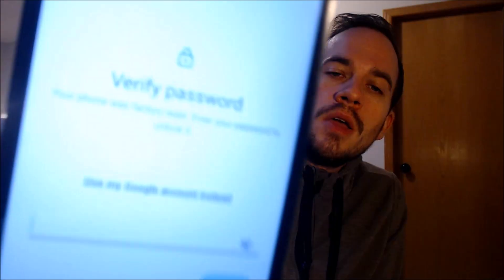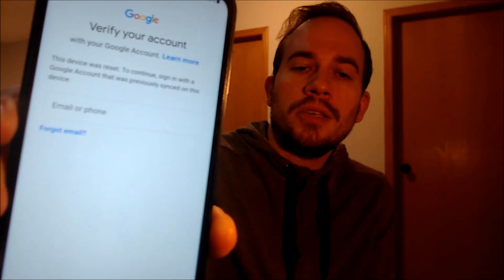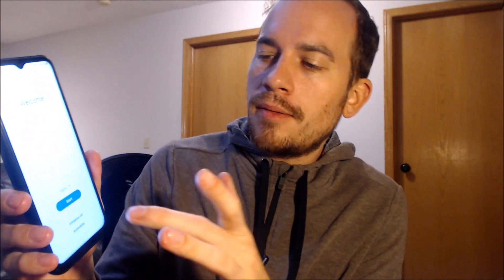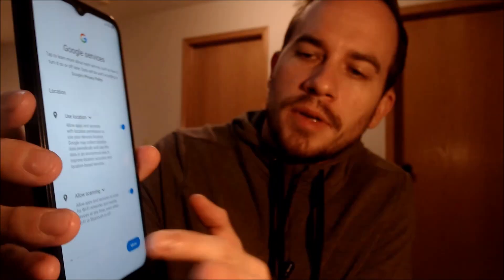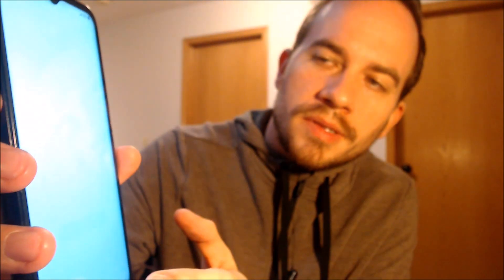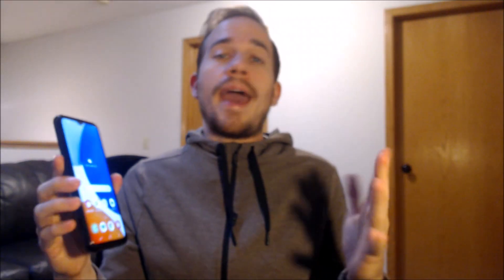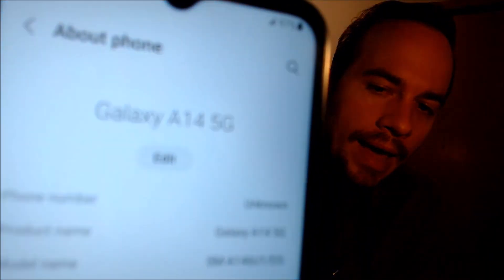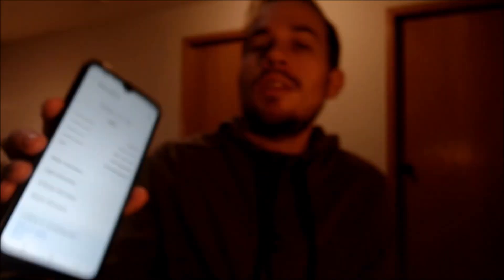Delete / Bypass / Remove Google Account Lock (FRP) on Samsung Galaxy A14 5G SM-A146U1!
Video showing a Google Account Lock (FRP) successfully being bypassed/removed on a Samsung Galaxy A14 5G (model number SM-A146U1). Google includes this security feature with all devices on Android 5.1 and up so that when a device is reset without first removing the Google account, the device is locked to the previous owner's account. This process that we do to the device allows a bypass of the screen that asks for the Google account of the previous user. This can also be done for other models of the A14 5G, such as:

SM-A146B
SM-A146P
SM-A146M
SM-A146U
SM-A146W